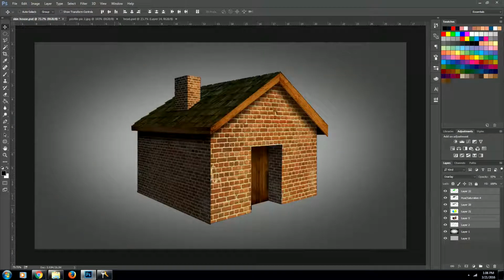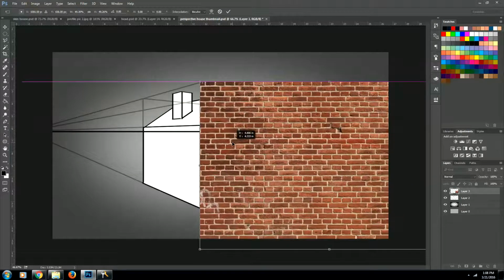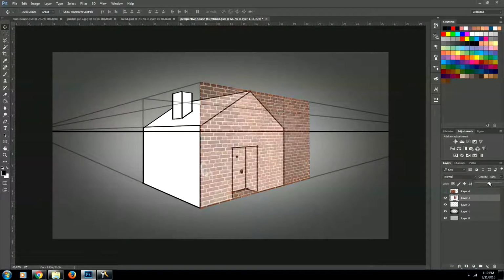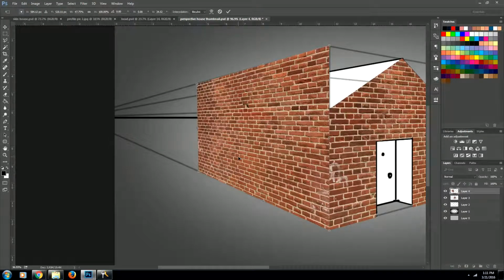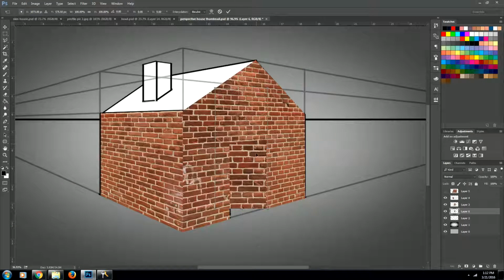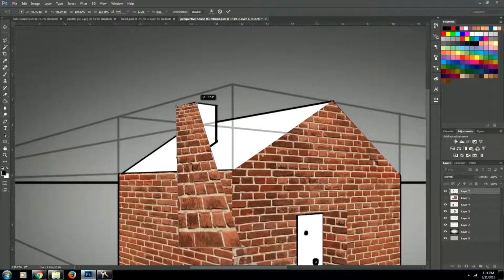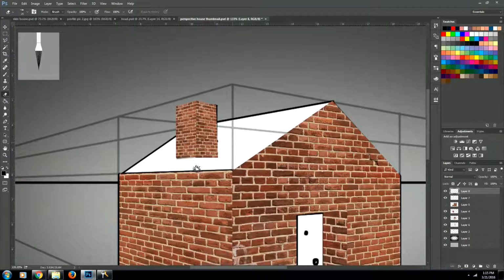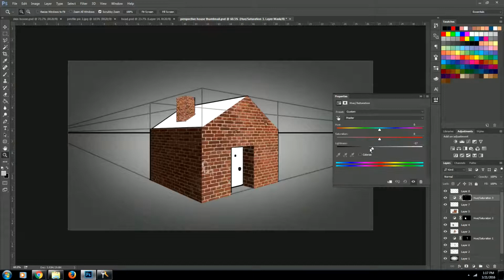Photoshop Environment tutorial Part 1: Learn how to Render Realistic Structures in Photoshop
In this Photoshop tutorial I'll show you how to render realistic environment pieces for any thing from concept art to final paintings. The tutorial will walk you through the steps I take to create and ad texture skins to my architecture drawing as well as add shadows. This how to video is simple and strait forward.